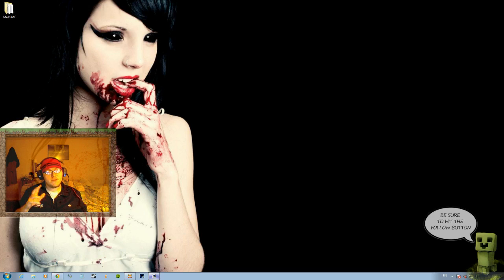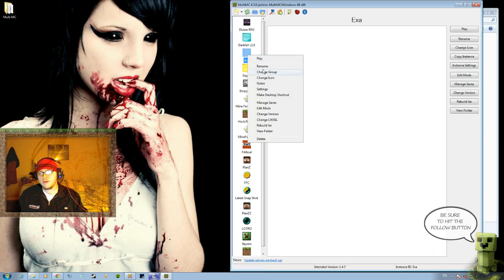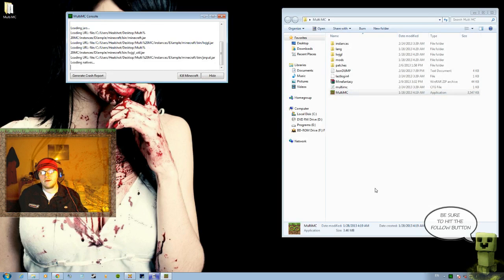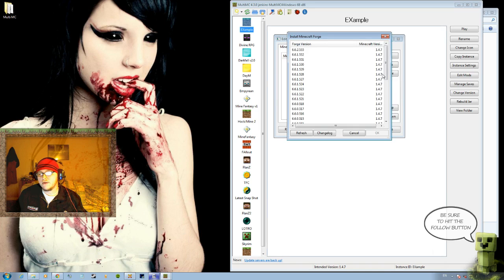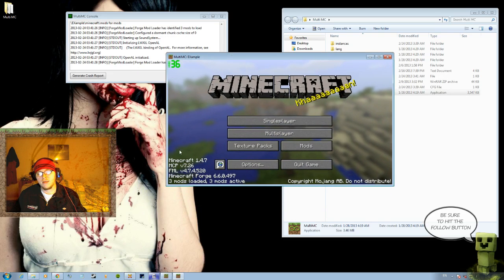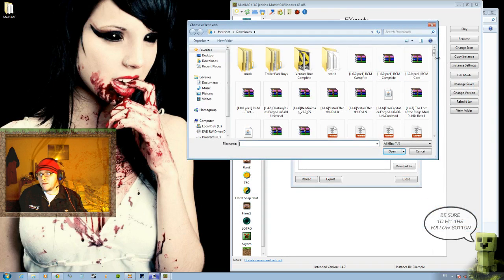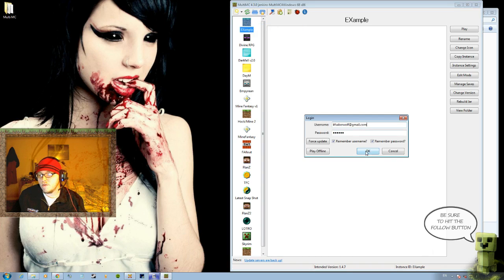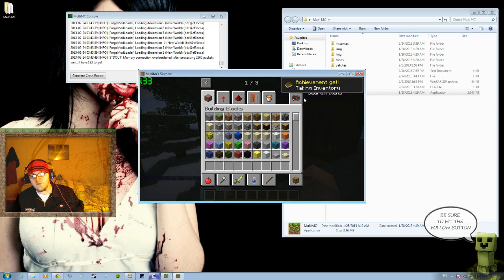How To Install Mods Using Multi MC (Windows)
A quick tutorial on how to install mods quickly and easy. all you need is multi minecraft .